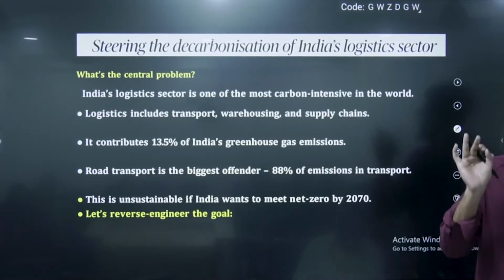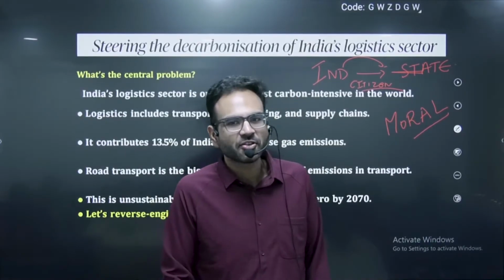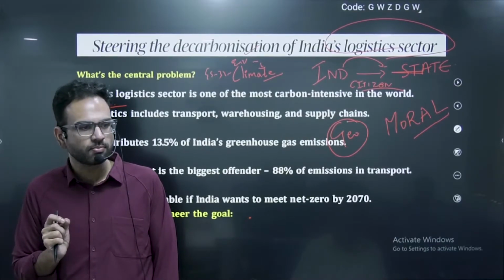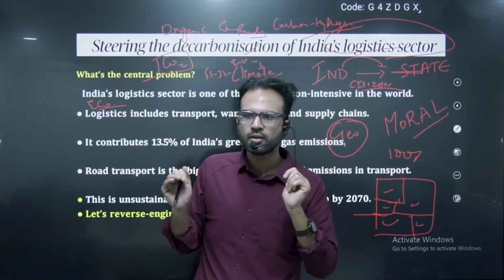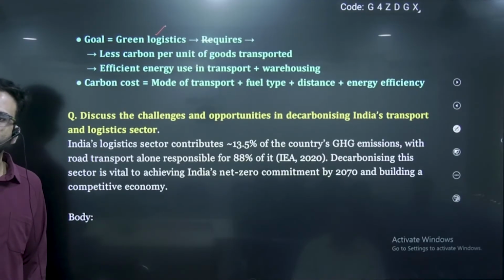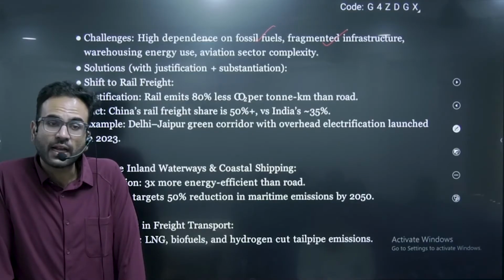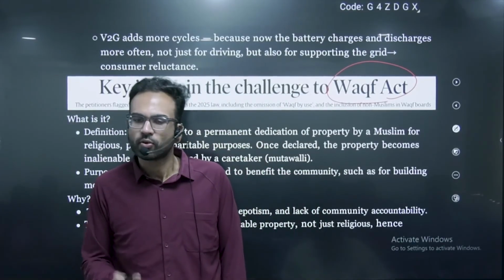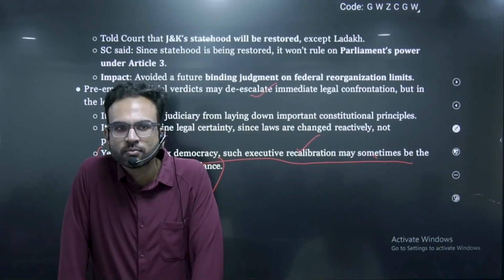How NOT to read Newspapers for UPSC- A caution for 2026 UPSC Aspirants!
Most aspirants read the paper like citizens, not like future administrators.

Mistake 1: Reading every article without filtering relevance. UPSC doesn't ask you to know everything, only what matters for governance, policy, IR, economy, society, and environment.

Mistake 2 : Spending 40 mins on an editorial without extracting UPSC value.Unless it offers data, frameworks, or analysis relevant to GS2/GS3/Ethics/Essay – skip or skim.

Mistake 3: Making daily, disjointed notes without thematic or syllabus alignment. This causes Massive revision fatigue + poor retention.

Mistake 4 : Spending 2+ hours daily. Limit it to 45–60 mins max. Use highlighters, margin notes, and quick summaries.